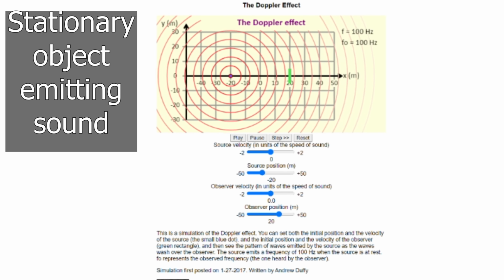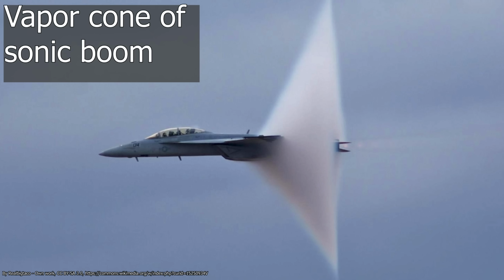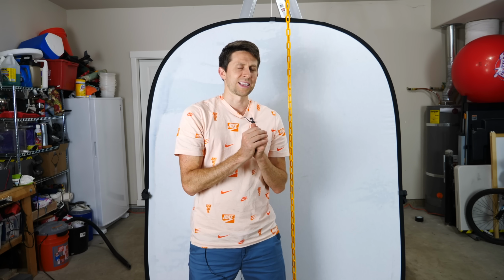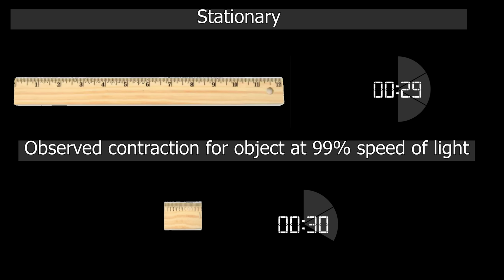Making Really Slow Waves That Are Actually Fast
In this video I show you how to make slow motion waves in real time by moving the wave media the same speed as the wave propagation.

Watch other popular videos from my channel

*Any experiment you try is at YOUR OWN RISK. The Action Lab assumes no responsibility for any injury if you attempt anything you see in this video or on The Action Lab channel.